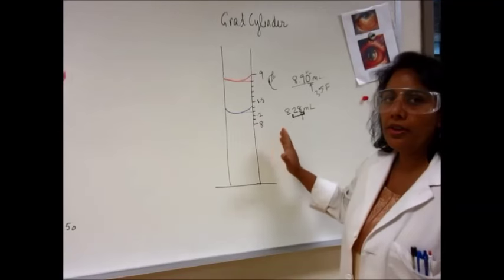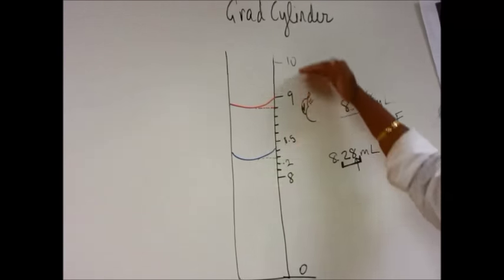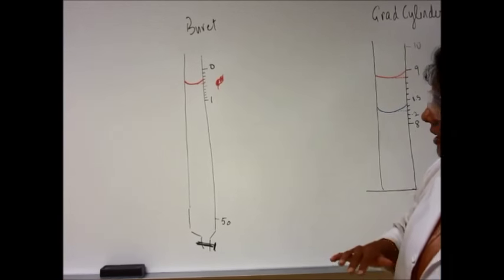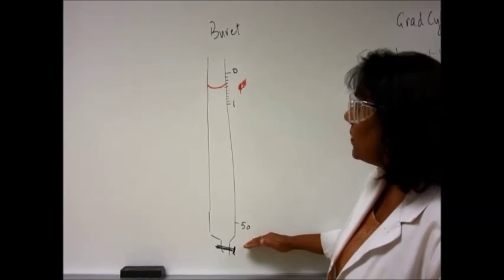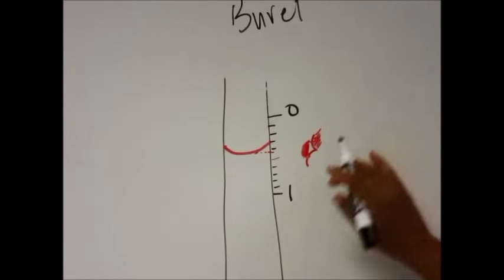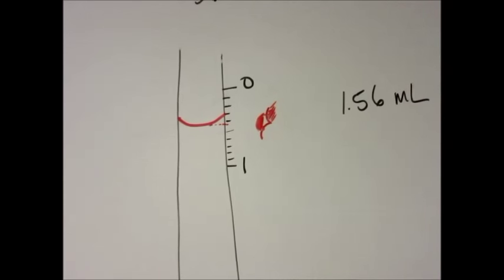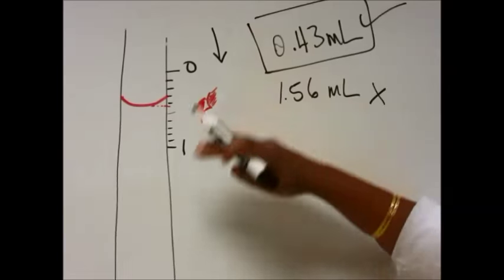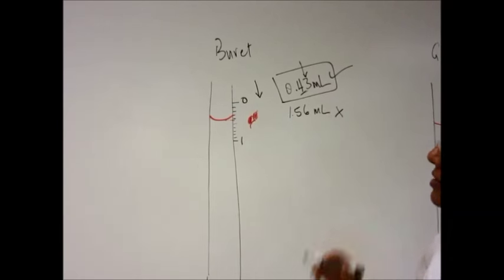Reading a Buret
How to read a buret.